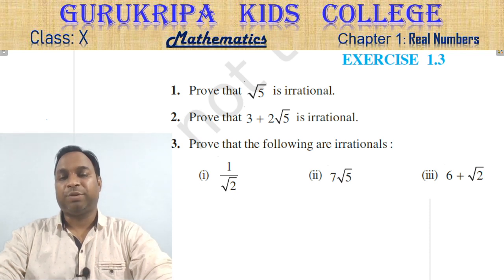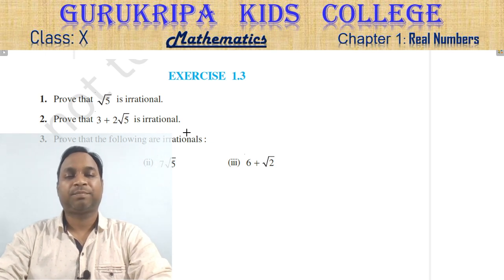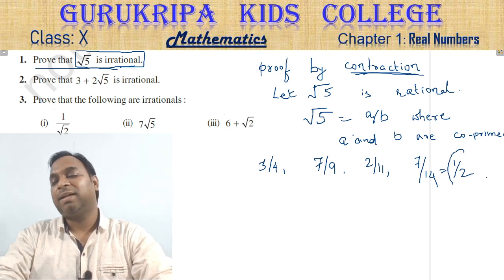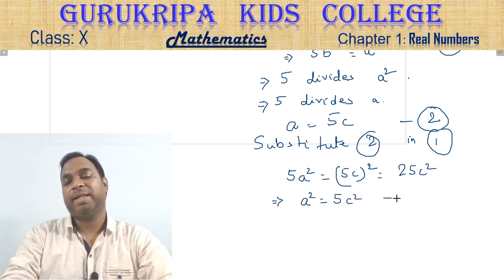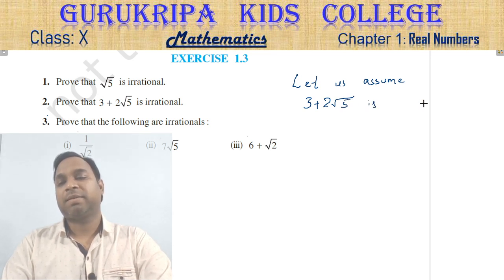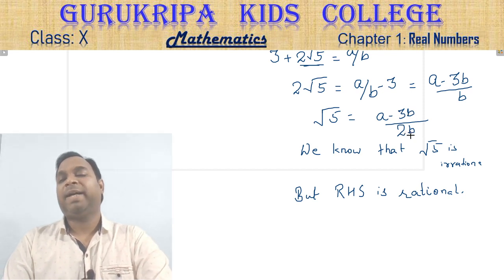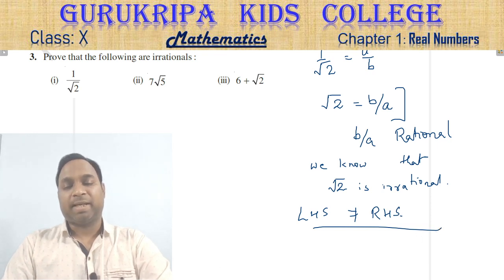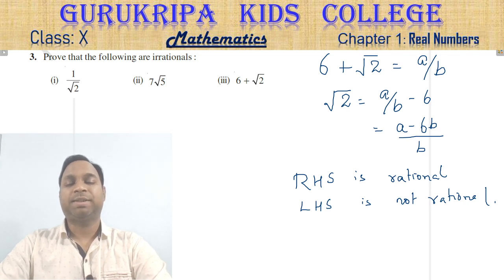CBSE Maths Cls X Ch 1 Vid 9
CBSE Maths Cls X Ch 1 Real Numbers Vid 9
Learn Mathematics for Standard X Boards 2022
An initiative by Gurukripa Kids College to help the students of Kahalgaon in the times of Corona. Watch the free videos to learn and post any of the doubts that you may have.

Video # 9
Topics covered in this video - NCERT  Exercise 1.3